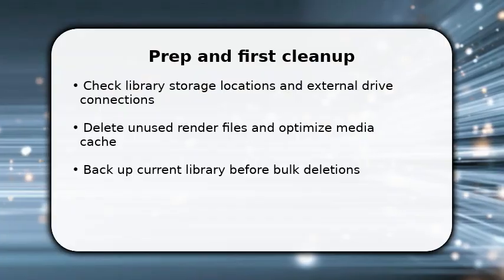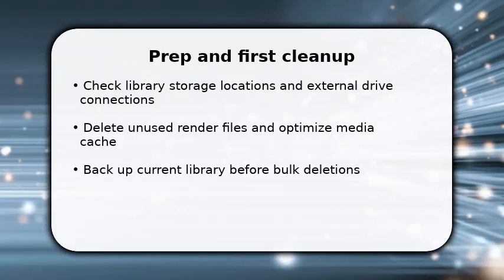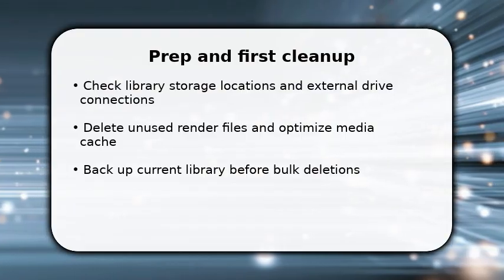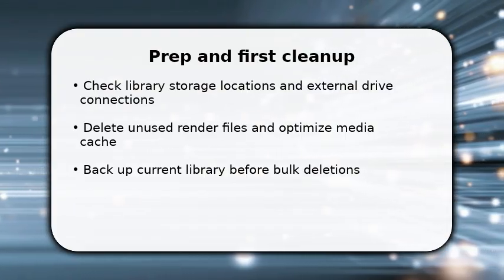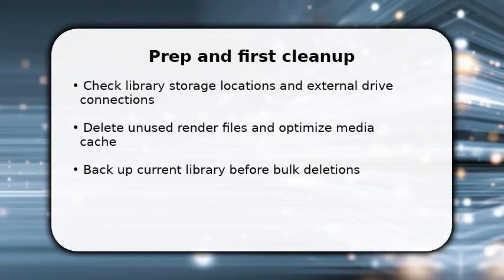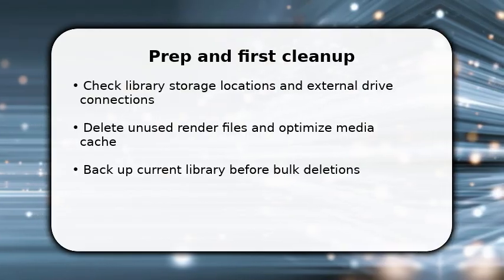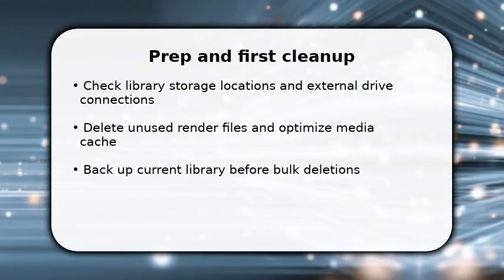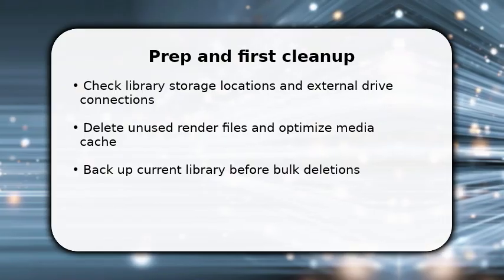How to Clear Space on Final Cut Pro - Full Guide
Discover the ultimate guide to clearing up space on Final Cut Pro. This comprehensive tutorial covers essential steps for managing your project's storage, including deleting unnecessary media files and optimizing disk usage without compromising video quality.

Final Cut Pro, clear space, delete footage, optimize hard drive, manage projects in Final Cut, storage management for editors, remove unwanted clips from FCP, disk optimization tips for Final Cut Pro users, how to free up memory on Mac when editing video with FCP, deleting media files efficiently